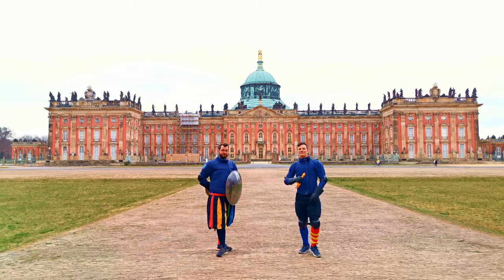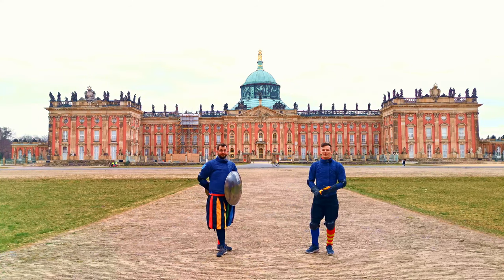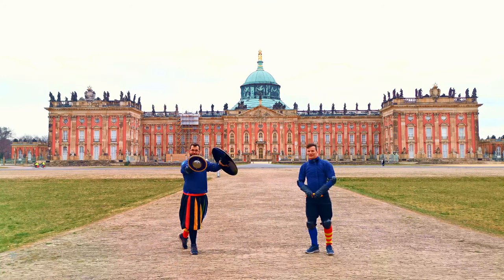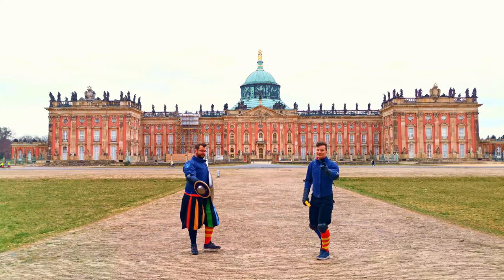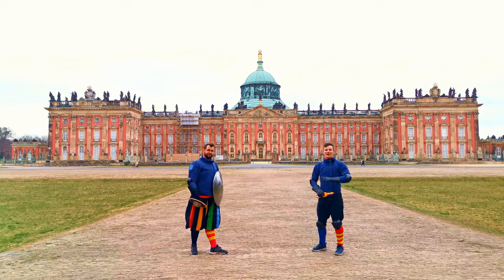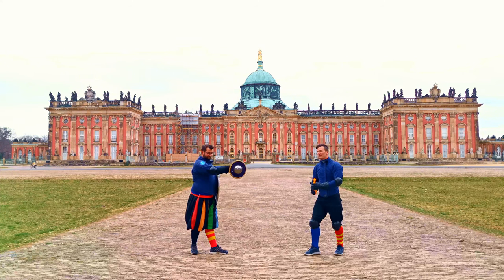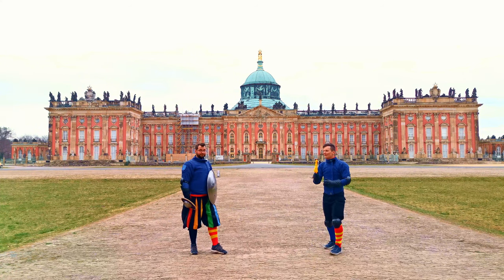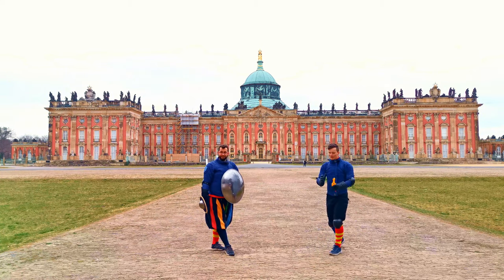Introducing: Shitwacker Potsdam! 💩⚔️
Recently the HEMA community suggested a new Channel Name for us - and we are happy to oblige!

Watch our newest take on dual wielding shields vs. rubber chicken!